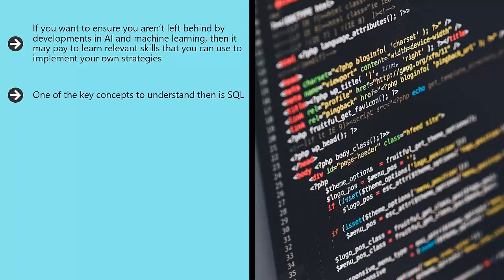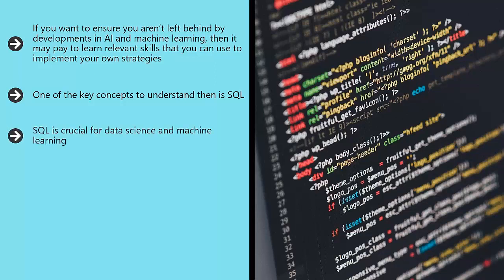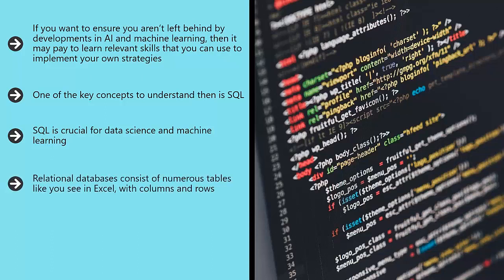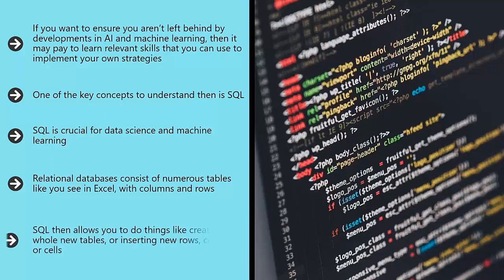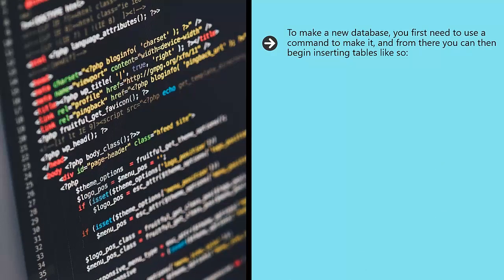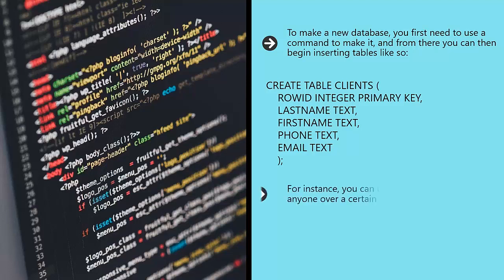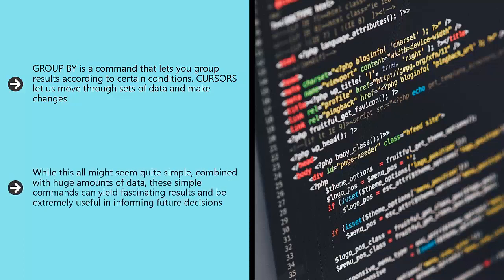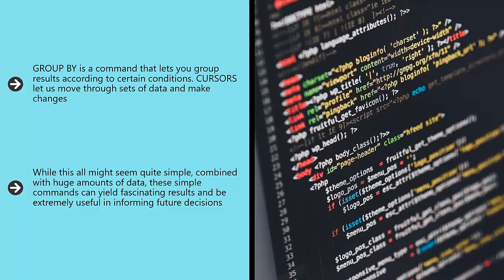Earn 100 USD daily with Artificial Intelligence in Digital Marketing real stateFull Training Video 9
(Insert your Front End Offer URL)
Every technologist, futurist, or thinker that you can think of agrees: AI is going to be HUGE in the
future.
People like Elon Musk warn that AI will bring about the downfall of man. Others point to the ways in
which AI is going to revolutionize art, medicine, and science for the betterment of all mankind.
Whichever side of the argument they land on, they all agree that AI is going to be a BIG deal.
What’s interesting though, is to think about how AI will affect specific industries and aspects of our
lives. In particular, how will AI affect something like digital marketing?
Actually, we already have a lot of insight into that. Because Google, as it just so happens, is all about
AI. In fact, the company has built its business around AI – to the point that it now describes itself as an
“AI first business.”
The world of digital marketing is already being impacted by this to a large degree, and the effects are
only going to become more far reaching as time goes on.
Understanding what Google means by this, and how it affects the very DNA of search, is of critical
importance for any marketer that wants to perform well now and in the future. Read on and we’ll
discover just how Google’s AI aspirations are transforming the way we promote ourselves online.